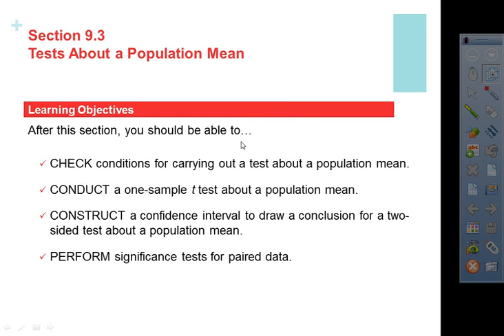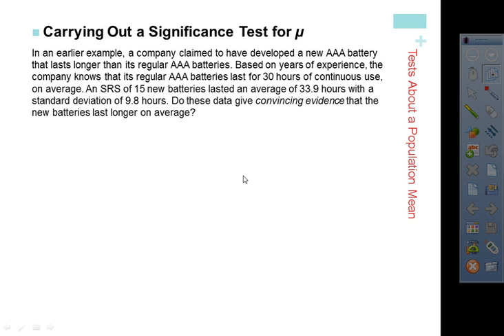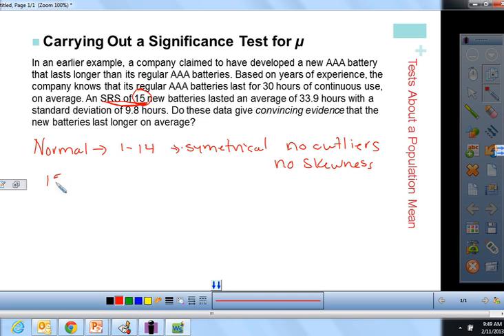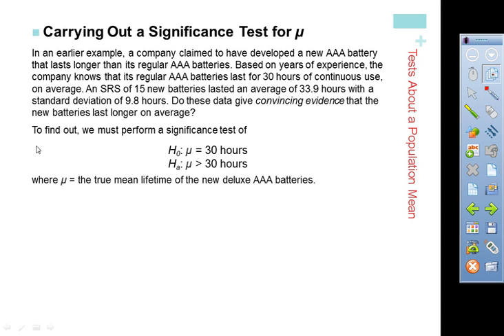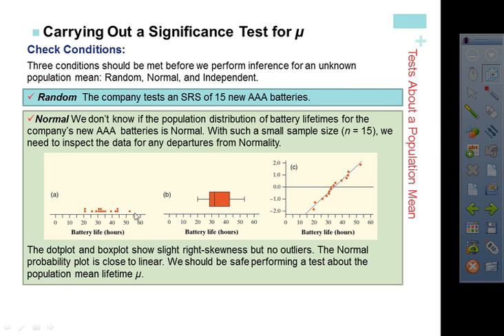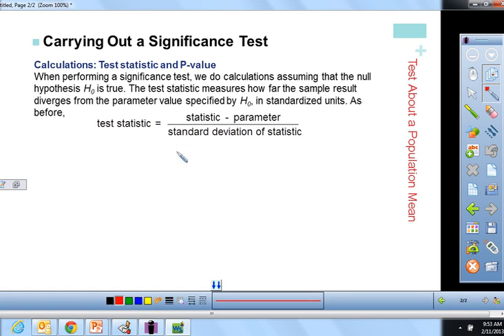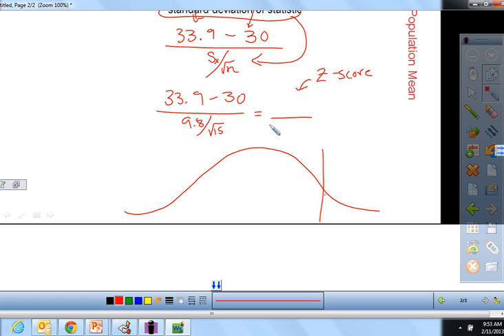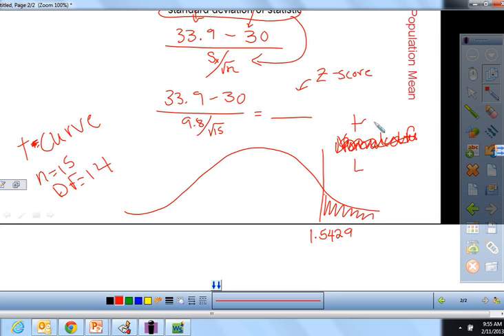9.3.1 Significance Testing With Means (Part 1)